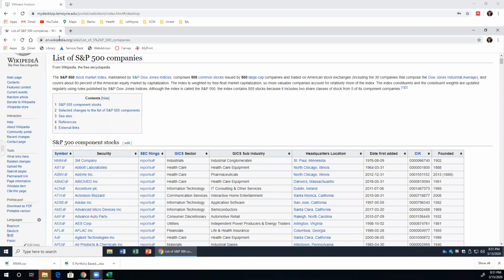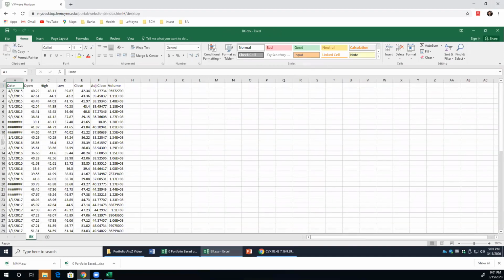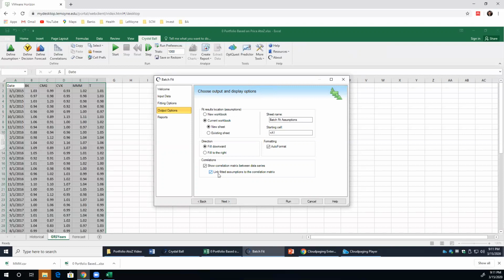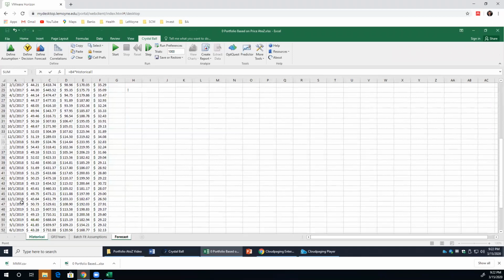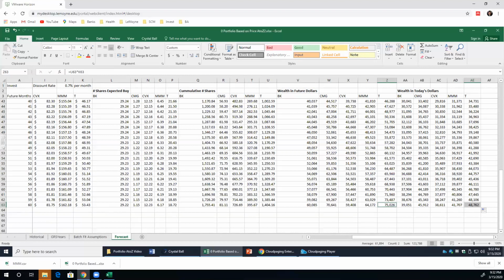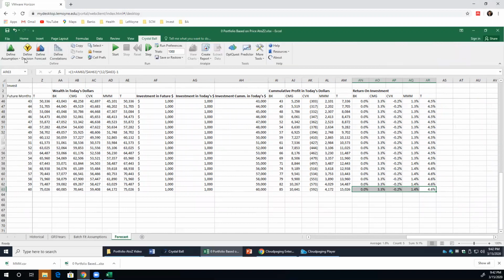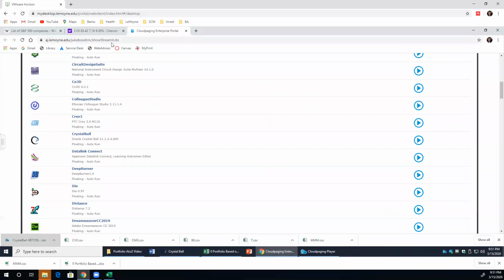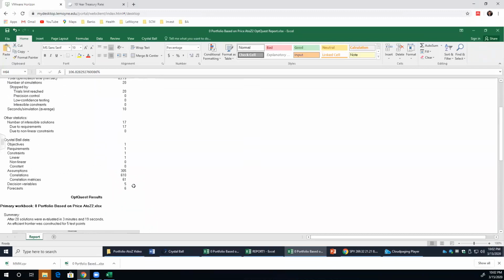10 AtoZ Optimization Video